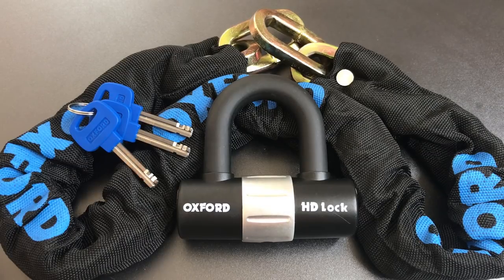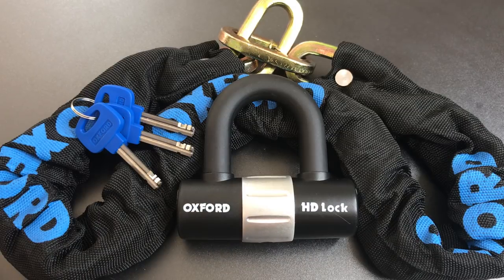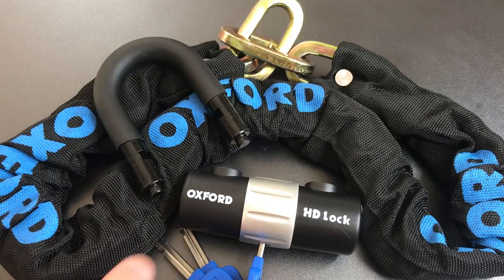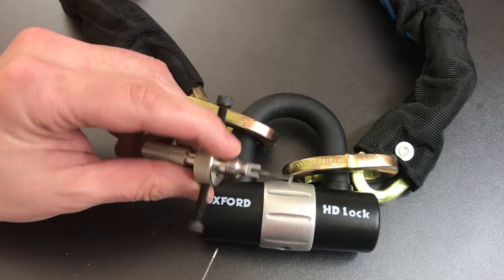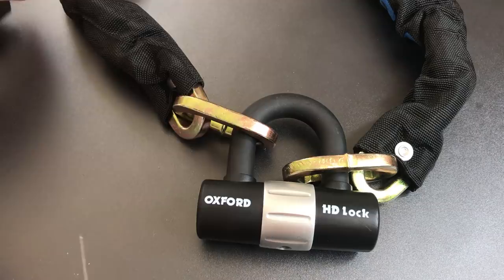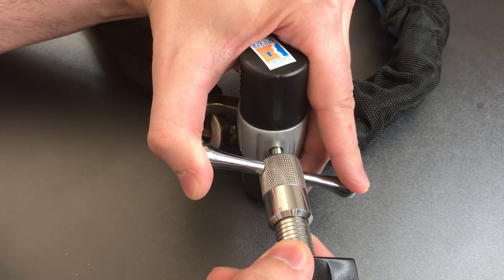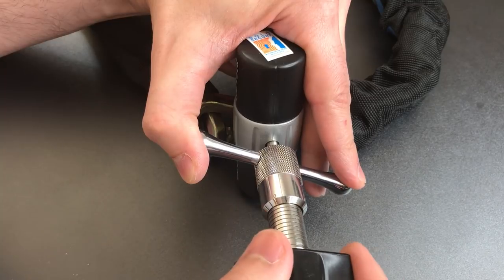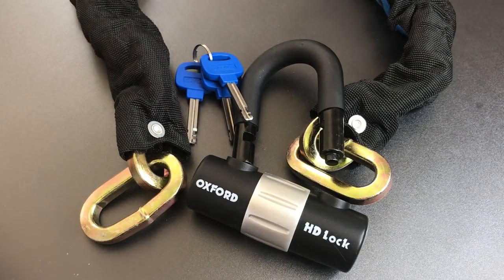[599] Oxford HD Chain & Bike Lock Combo Picked (Model OF157)